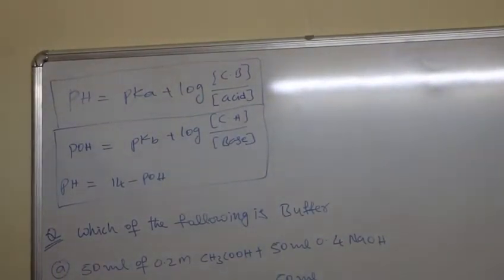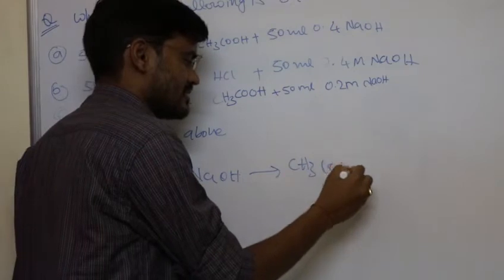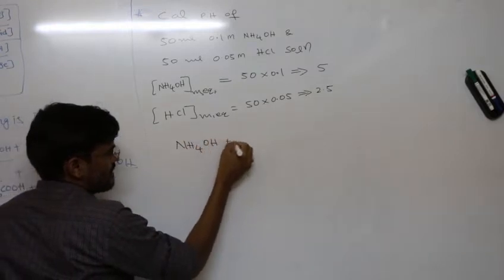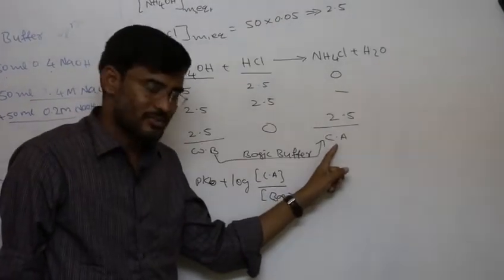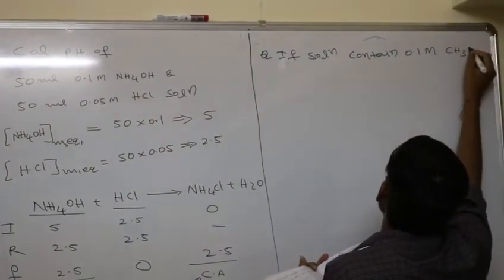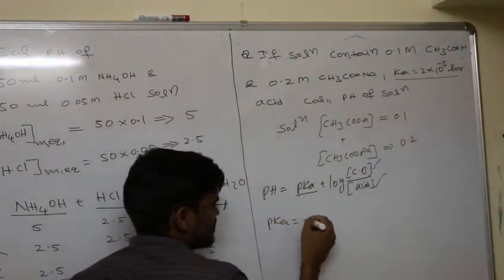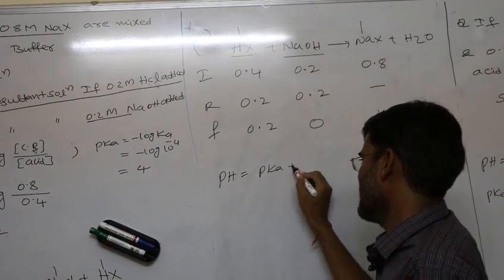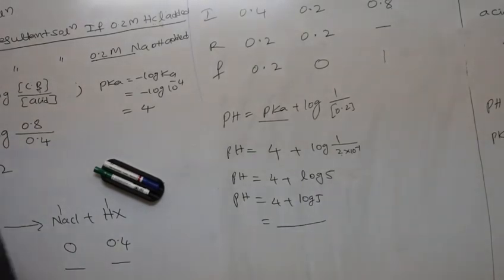20. Buffer solution - Problems